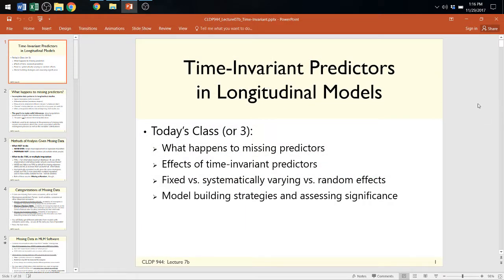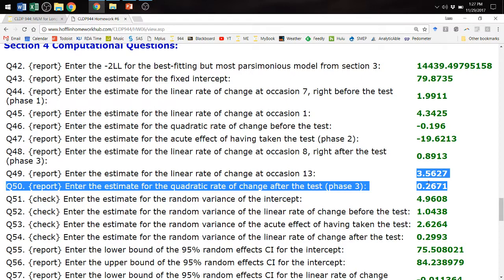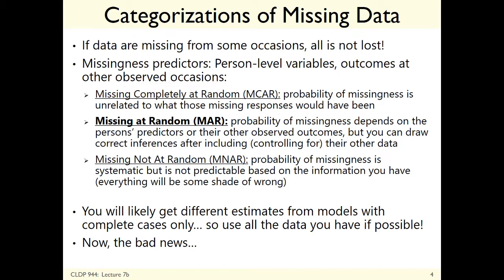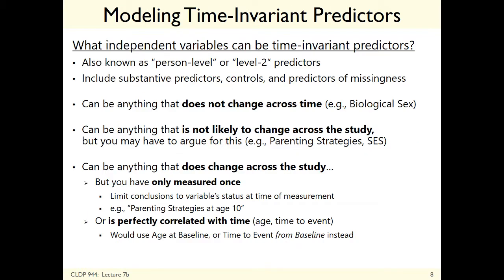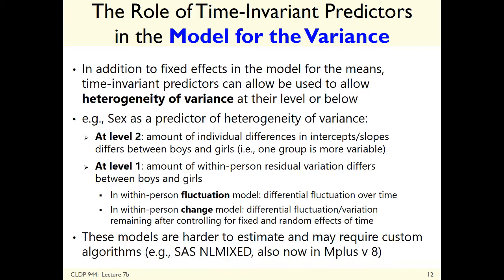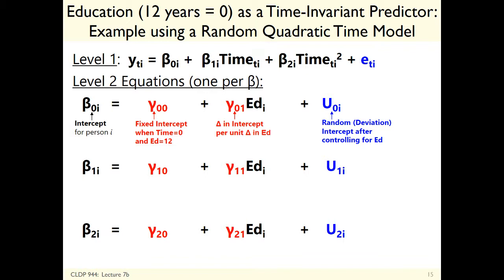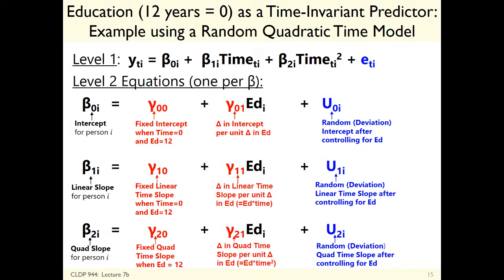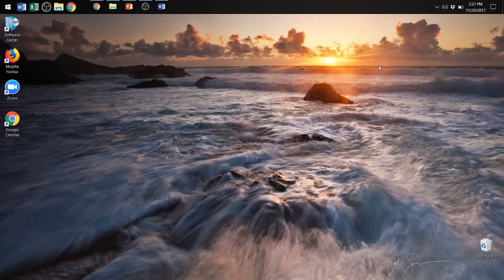CLDP944_Lecture7b_Part1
Lesa Hoffman CLDP 944: Multilevel Models for Longitudinal and Repeated Measures Data
Fall 2017 course at the University of Kansas